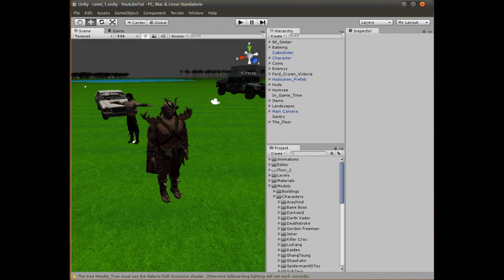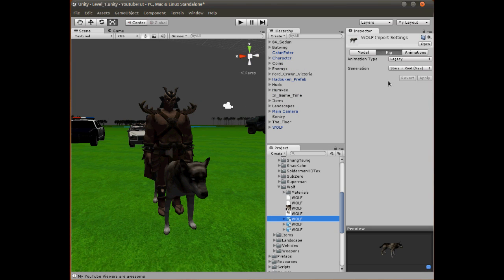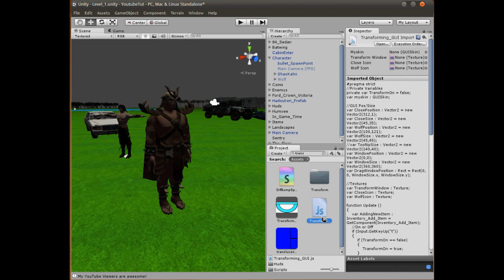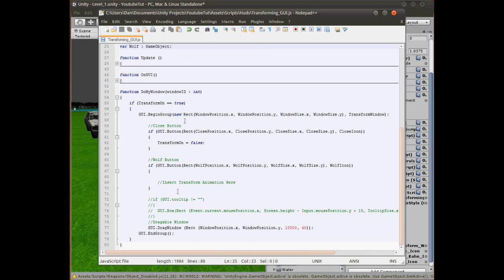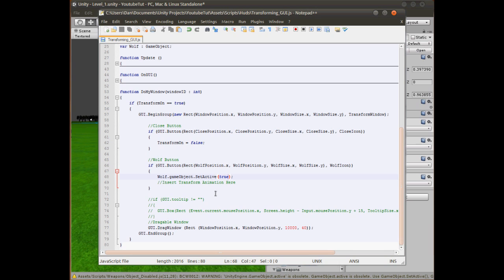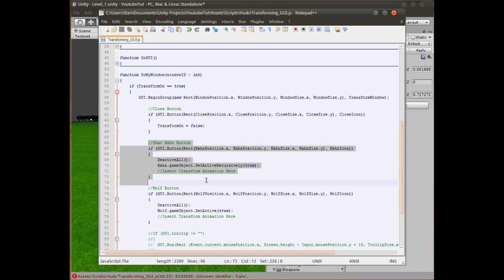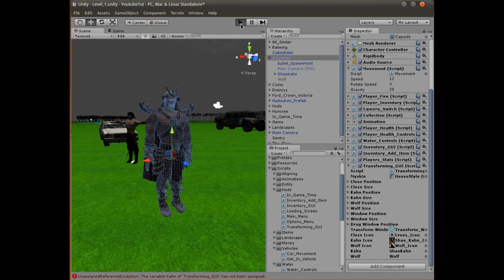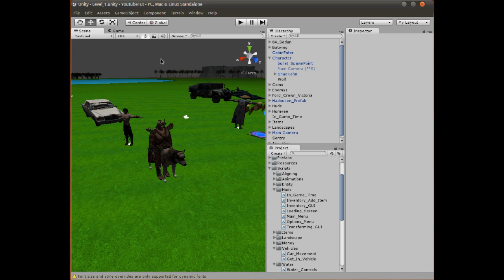Unity 3D Tutorial Part 52: Transforming Creatures!!!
Hello and welcome to my fifty-second tutorial on Unity 3D, in this tutorial I will show you how to transform into diffrent items.

Thanks to 3dregenerator for all their models!